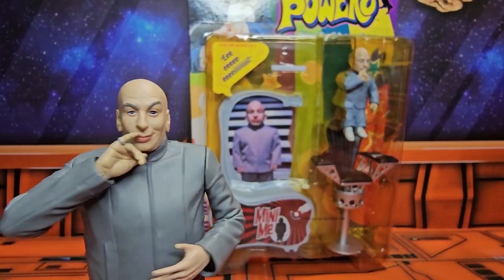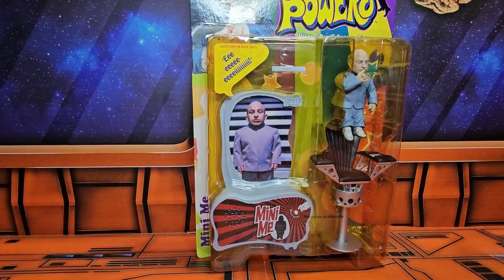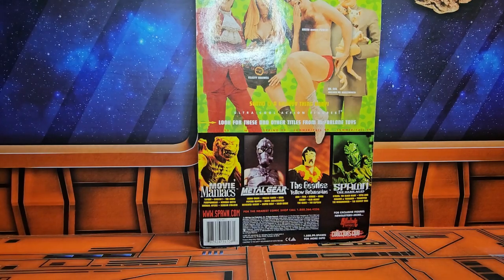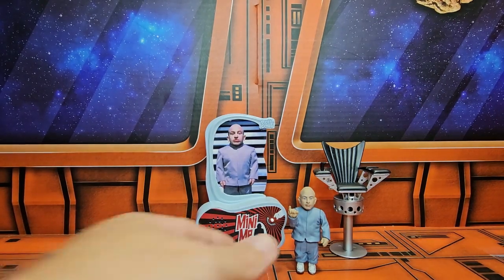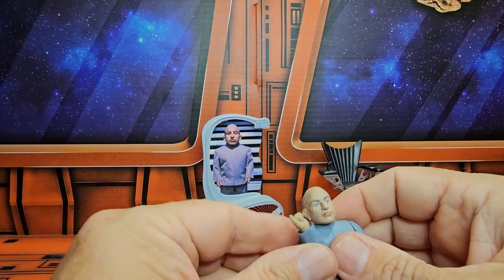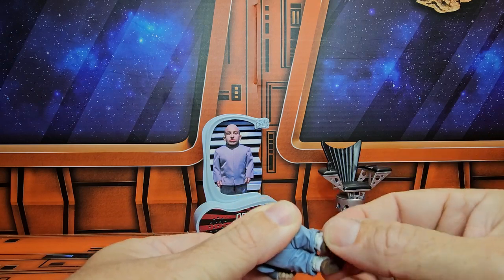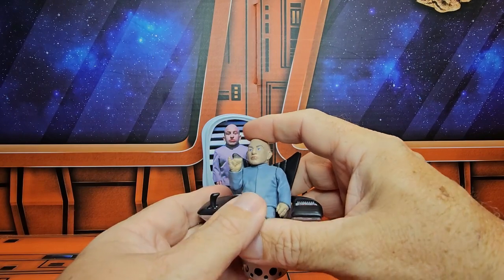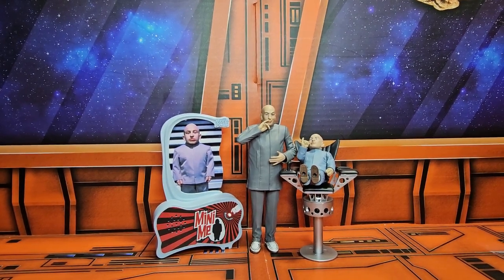Review and unboxing of Austin Powers Mini Me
Review and unboxing of Austin Powers Mini Me. Now Doctor Evil has a friend (even if he is 1/4 the size)